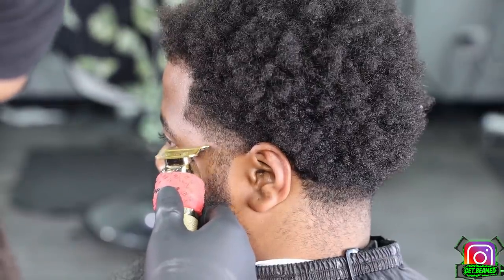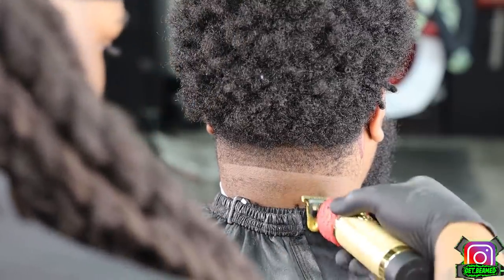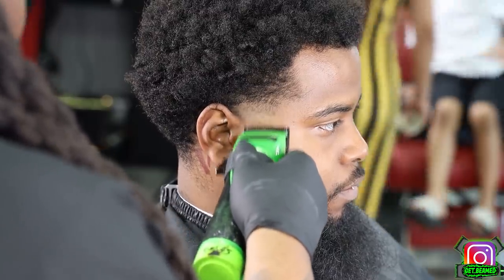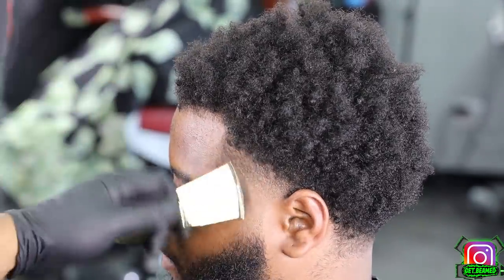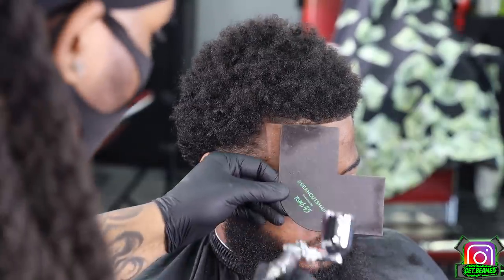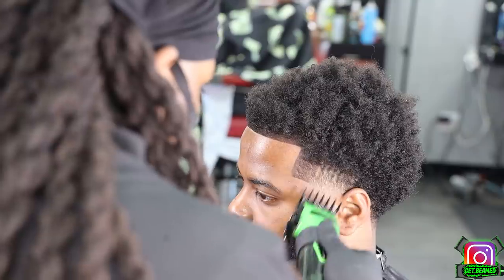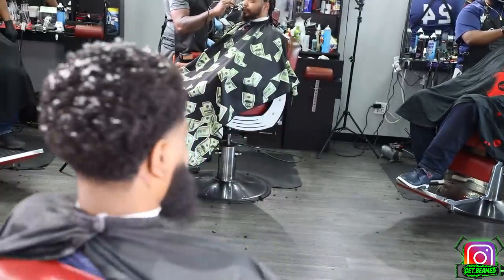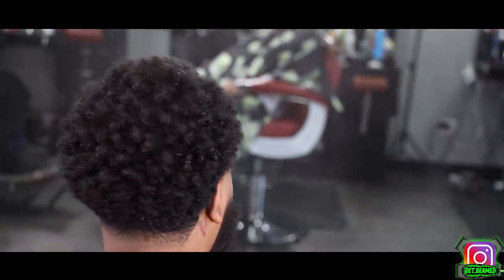😱OMG😱 $100 TAPER AND LINE UP/ FADED BEARD/ HAIRCUT TUTORIAL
FOR THE COLOR ENHANCEMENT CARDS VISIT: Seancutshair.com